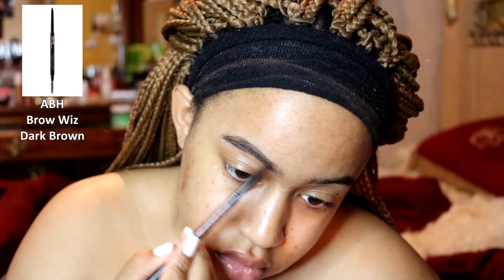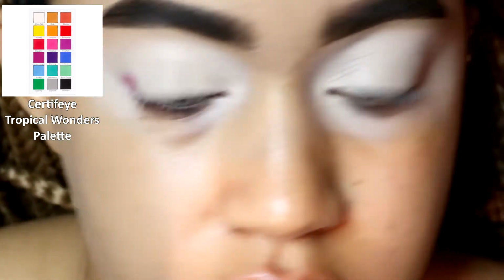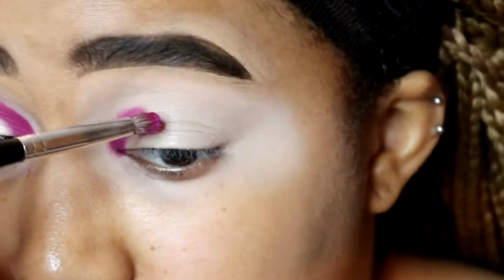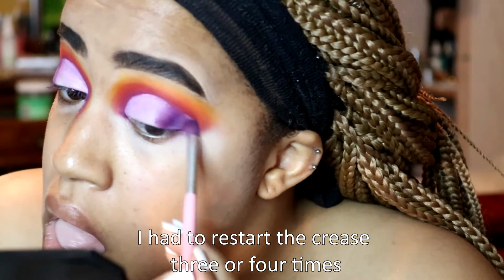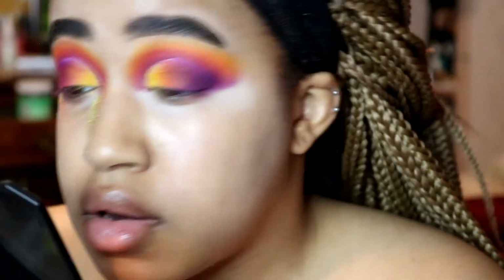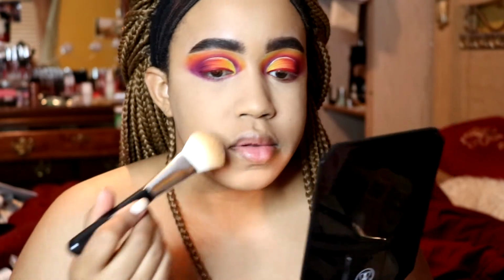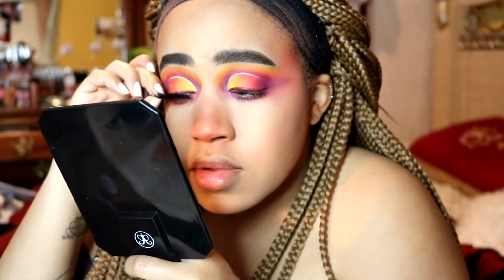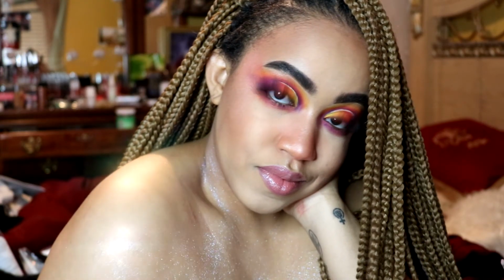🌺🌺 Sunset Inspired Glam Makeup Look | Danhaelle 🌺🌺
This is a colorful look I did by using Certifeye's Tropical wonders palette. I made an attempt of adding my own commentary in the video, but at some point, I just start rambling. But at least I stepped out of my comfort zone and let my voice be heard. Practice makes perfect 😌

As always the products that I used and mentioned in the video.